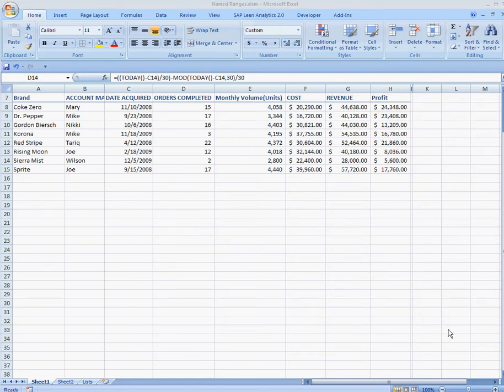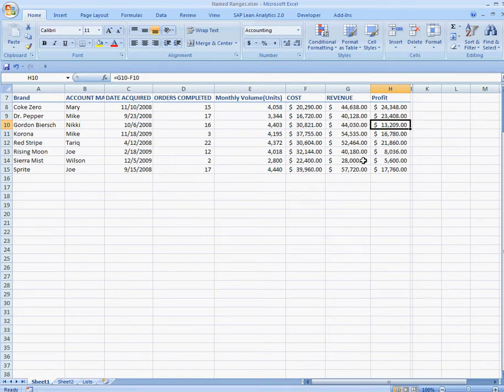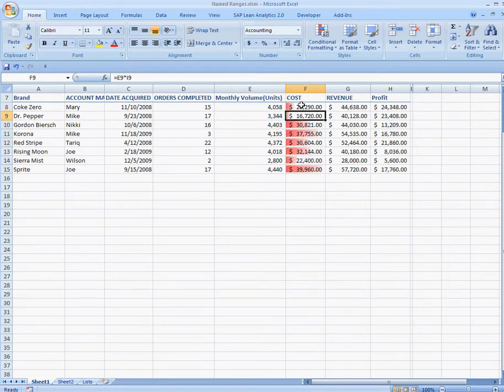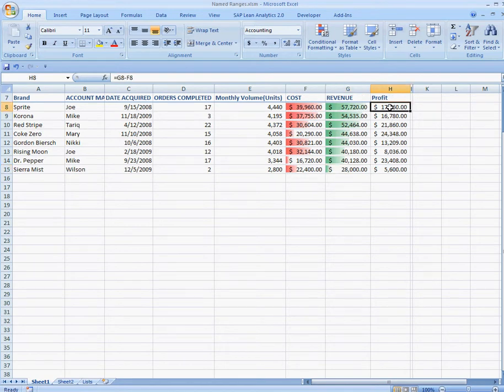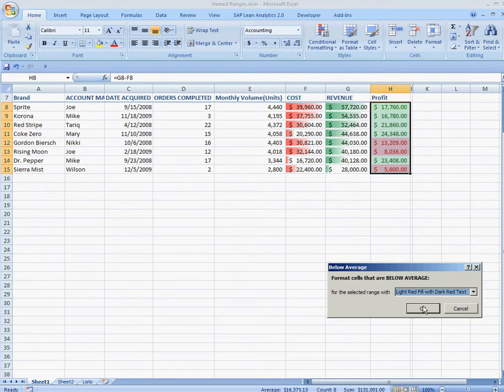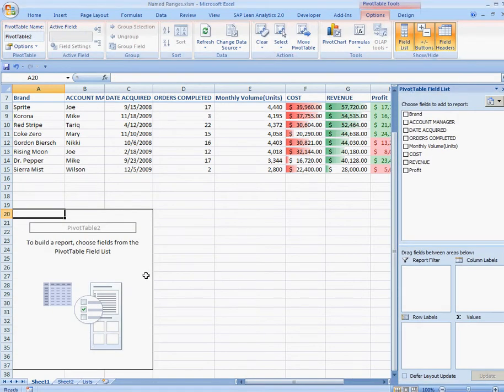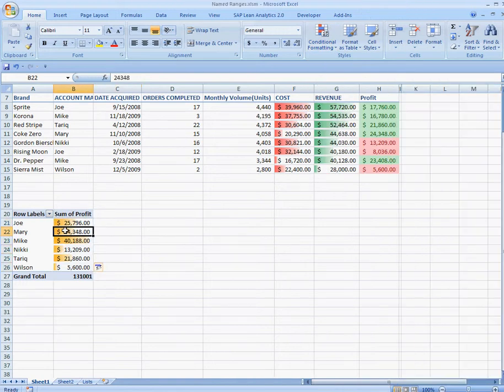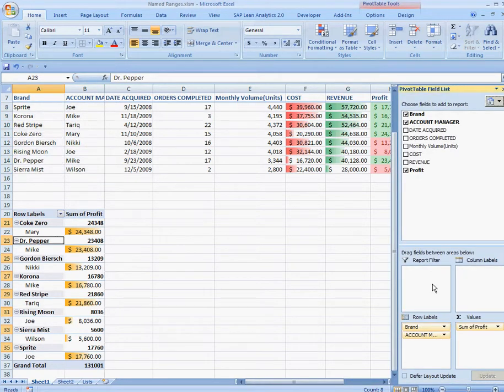Visualizing data in Microsoft Excel 2007 - part2